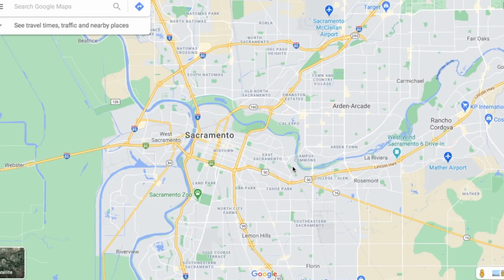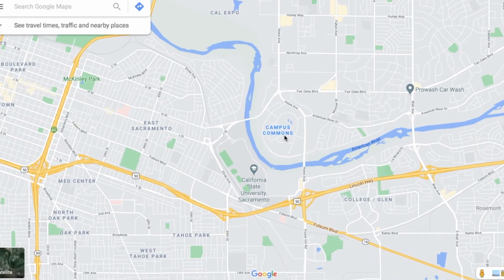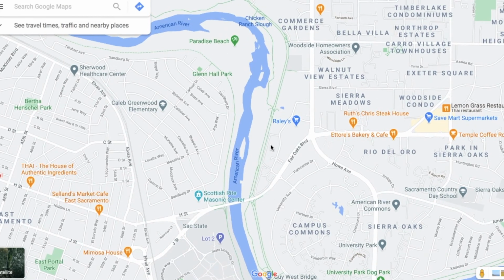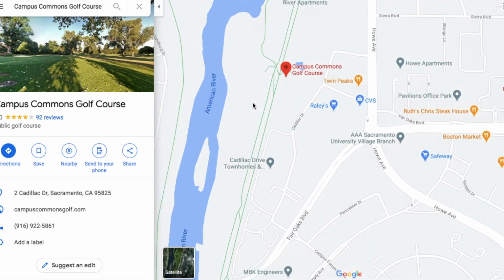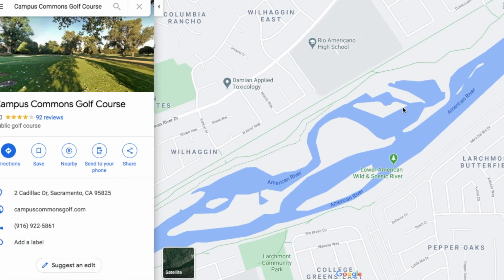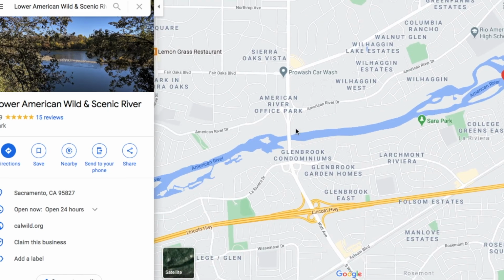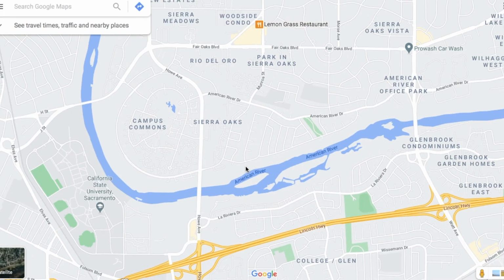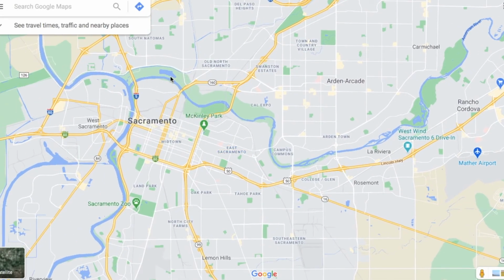A peek at Sacramento's bike trail | American River Parkway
Ride along with me to take a look at one of Sacramento's best features, the American River Parkway.